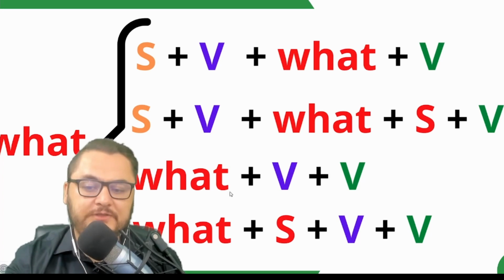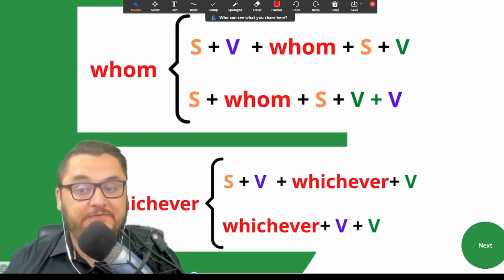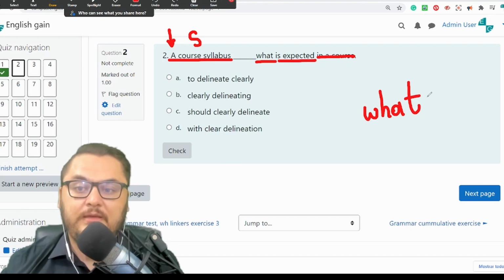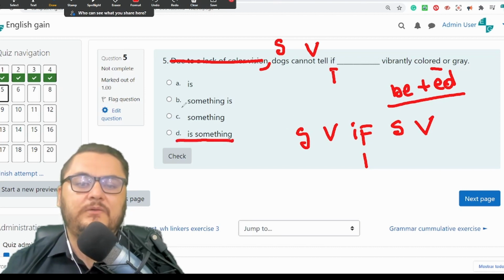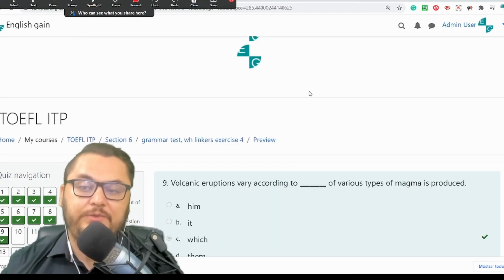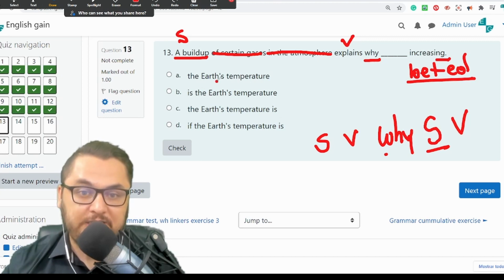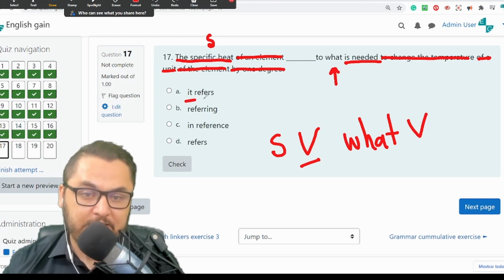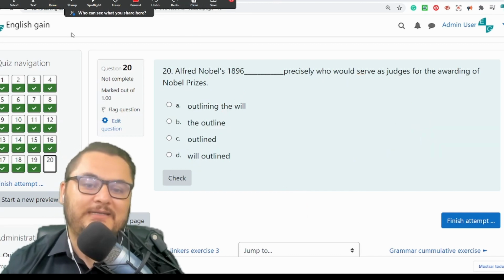TOEFL ITP, GRAMMAR, CONNECTORS